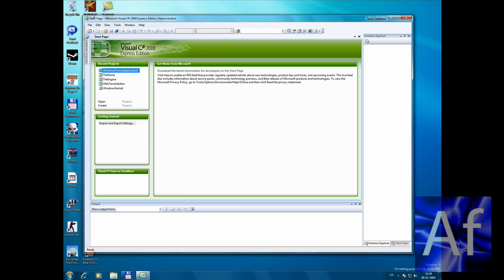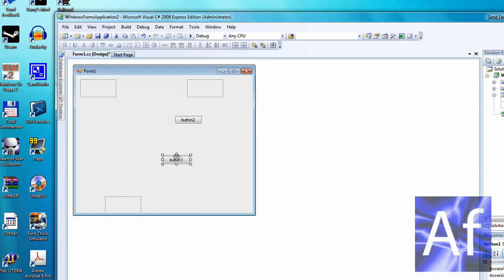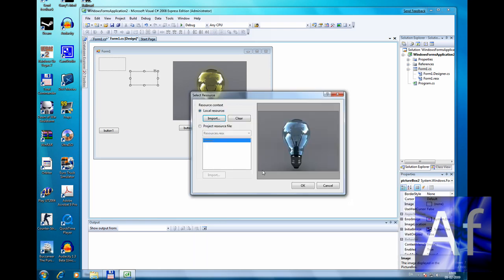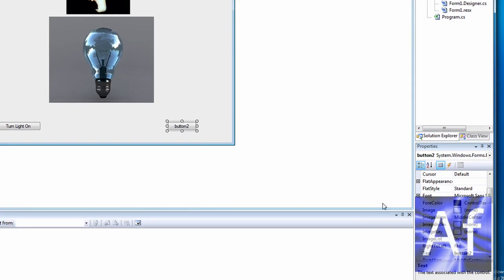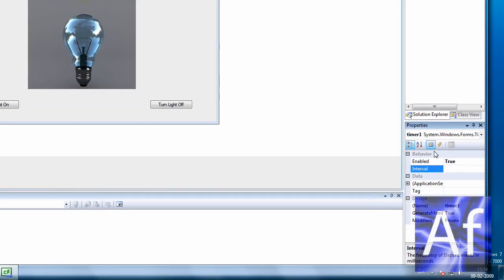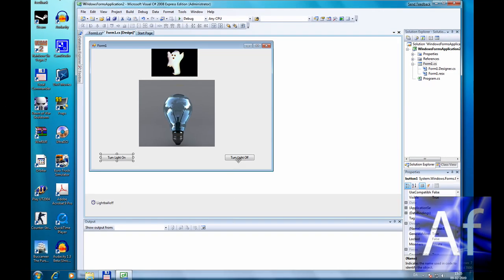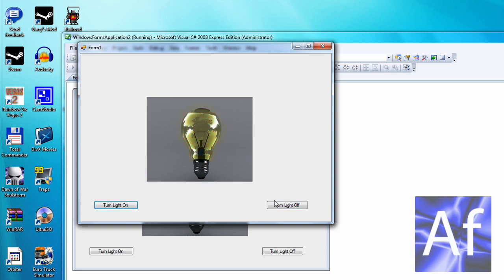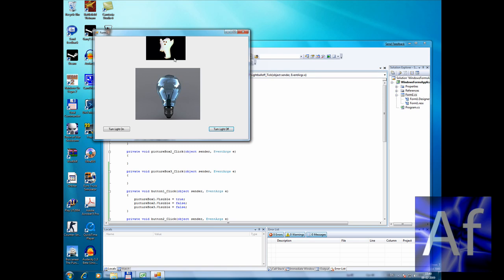C# Tutorial for beginners make a little game / program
Hello sry about my english and the problem in the movie i hope you enjoy it